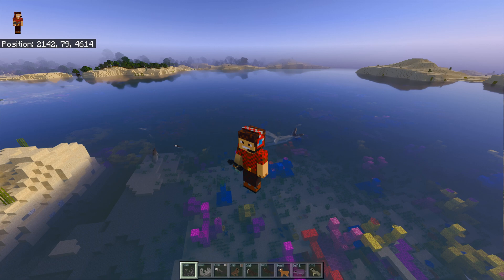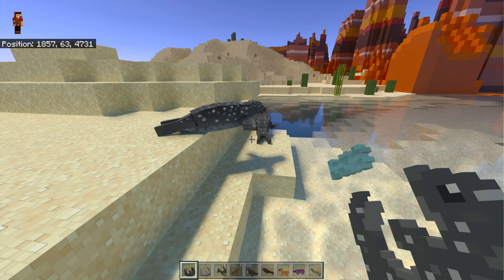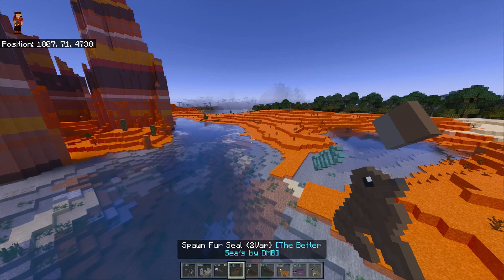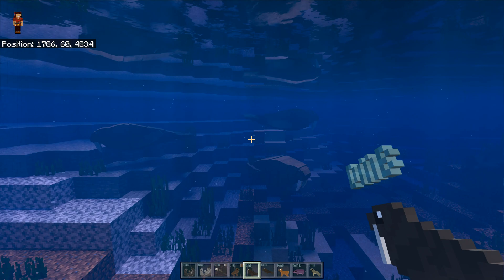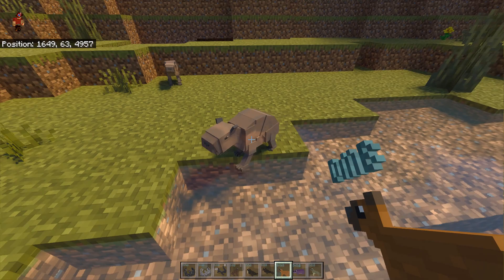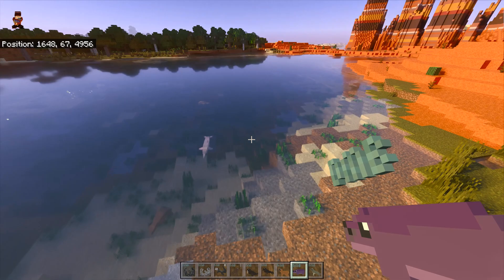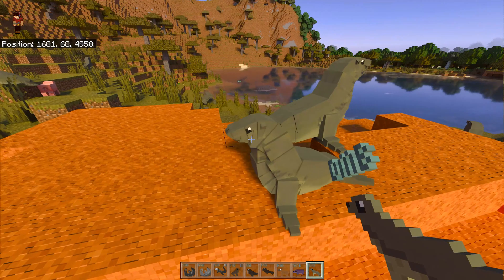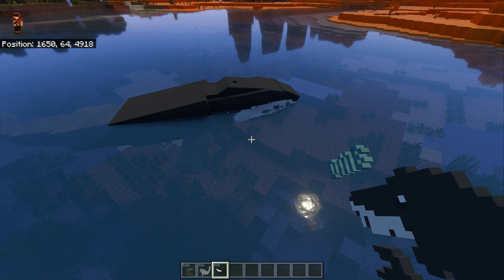Better Seas Addon Update Showcase New Seals Walrus Bedrock PE Minecraft Animals Ep192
In Minecraft Animals Ep192 We showcase the New Seals Seal Lions and Walrus in the New Beta Better Seas Addon with new Whales Otter and Sea Lion for Minecraft 1.19

Owner: DinoKing 2021

This addon adds detailed animal models and advanced AI! We start with different dolphin species! We will expend the addon with different type animals in the future! We will even go beyond the best dolphin AI with this addon! This addon will be making the oceans and some rivers more alive with highly dynamic animal behaviors! This is our first pack with ocean theme!

The new creatures in this video are:
Harbour seal frozen oceans and stone beaches
Spotted seal stone oceans and frozen oceans
Sea otter cold oceans and stone oceans
Fur seal stone beaches and beaches
Pacific walrus frozen oceans and stone beaches
Southern elephant seal stone beaches and cold oceans
Capybara spawn mongrove swamps
Nile hippo/this mob won't be in the mcpedl update do to it's a wip there no sounds and there gonna be more spawns in Savannah
Also the new bowhead whale spawns in cold oceans

Warm Ocean=wo
Cold Ocean=co
All Oceans=ao
Rivers=r

List of cetaceans:
Atlantic white-sided dolphin wo
common dolphin wo
Commerson's dolphin wo
bottlenose dolphin ao
striped dolphin wo
boto r
Australian snubfin dolphin wo
Orca co
Melon-headed whale ao
pilot whale co
Beluga whale co
Narwhal co
Dall’s porpoise co
Harbour porpoise ao

New Creatures
Large Otter
Seal Lion
Dugong
Humpback Whale spawns in all oceans
Fin Whales cold but really rare
Sperm Whale the same
Beaked Whale all oceans really rare

Processor: AMD RYZEN 5900X
Graphics Card: MSI RTX 3080 X TRIO
CPU Cooler: Cooler Master Hyper 212 RGB Black Edition Cooling System
Ram: Patriot Viper Steel 64GB RGB DDR4 (2 x 32GB) 3600MHz Kit